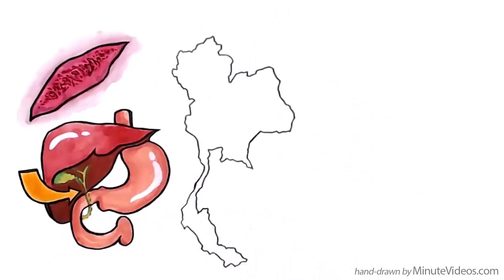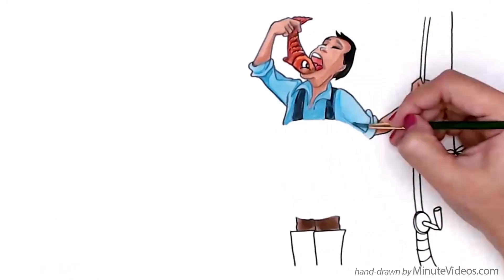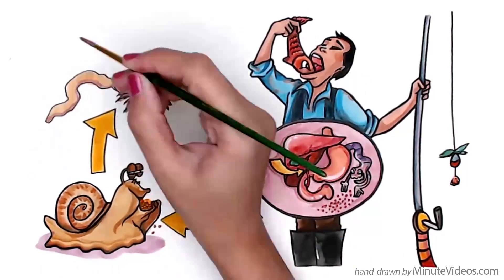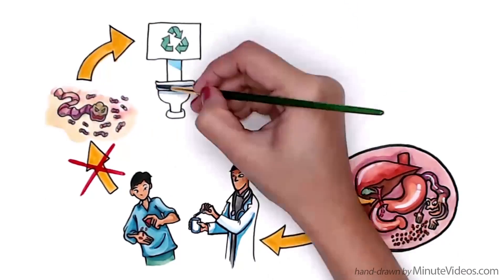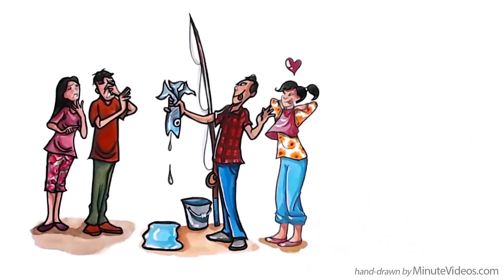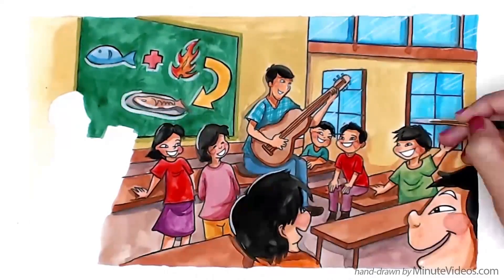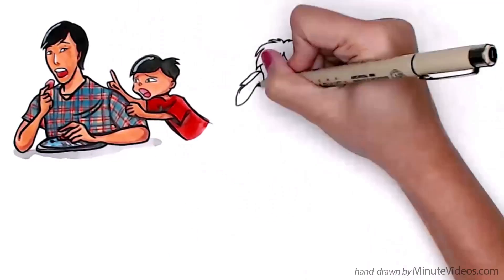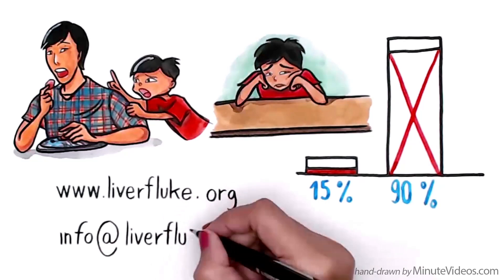Liver Fluke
In this video we present the Liver Fluke, the challenges this flatworm parasite presents to Northeastern Thailand and our Initiative to curbe the problem.

This video was done by professor Kovit Pattanapanyasat for the Faculty of Medicine at the Siriraj Hospital.

You can also get in contact and leave your valuable ideas in the youtube comments to this video.